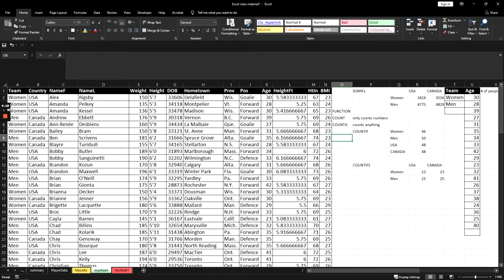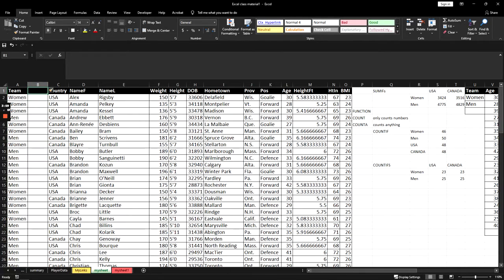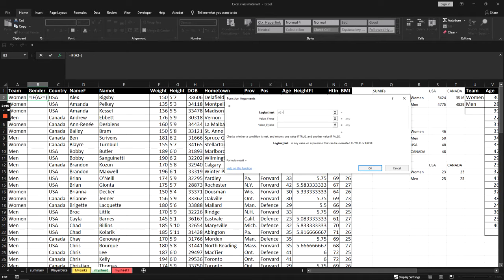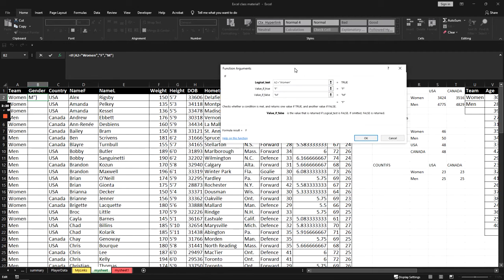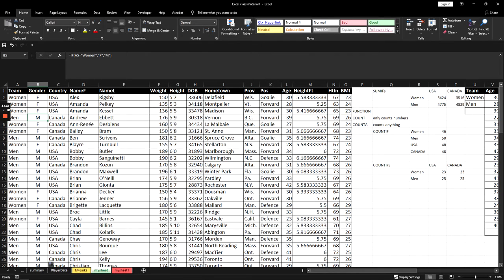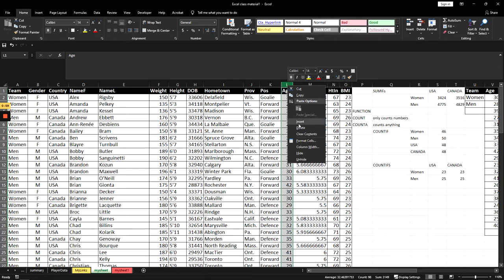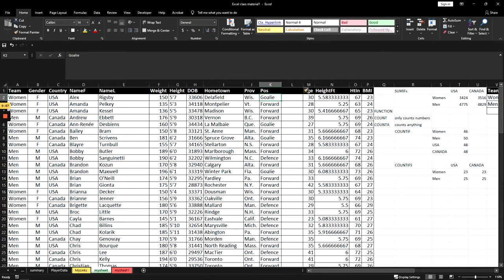11 application fo IF Function